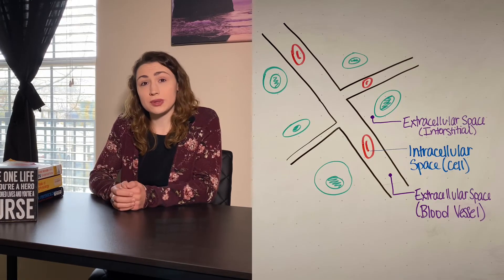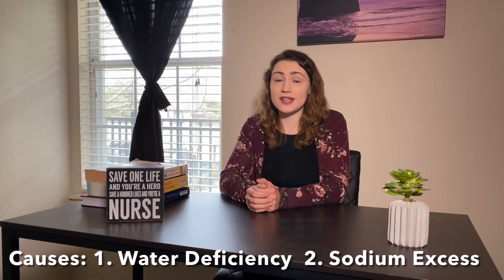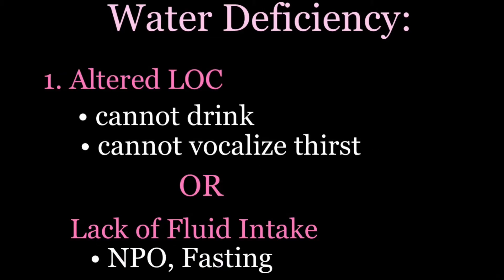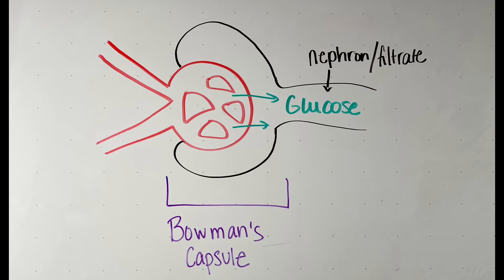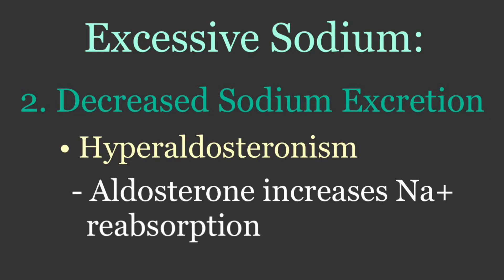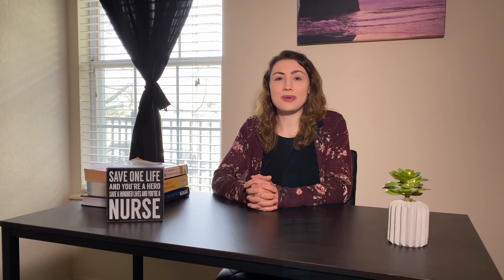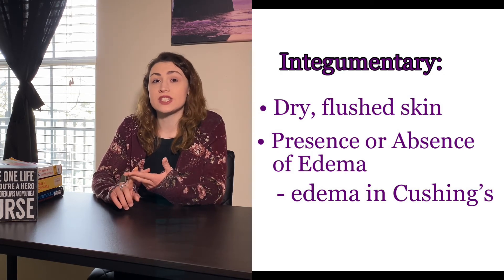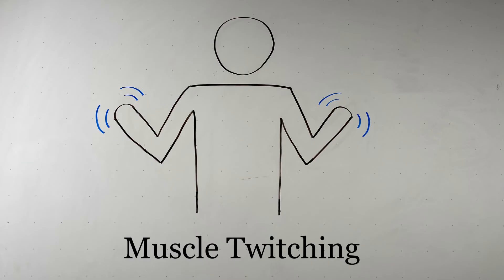Ultimate HYPERNATREMIA Guide | High Sodium Levels Explained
In this video we talk about hypernatremia or a high blood sodium level. We break down the role of sodium as an electrolyte and look at the causes of hypernatremia. Then, we understand the clinical manifestations and symptoms of hypernatremia. It is explained simply so you can understand the pathophysiology of the disorder. Also included in this video is the diagnosis, treatment, and nursing indications surrounding hypernatremia. So if you’re ready to learn, press play. ☺️

Photos taken from unsplash.